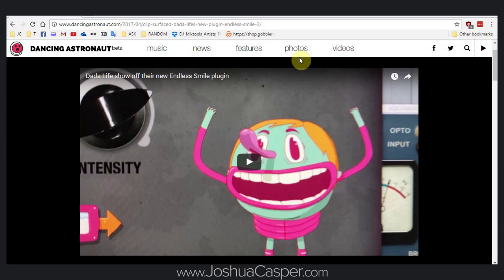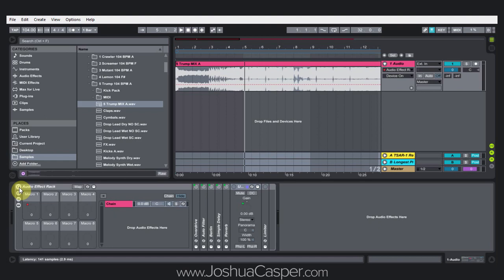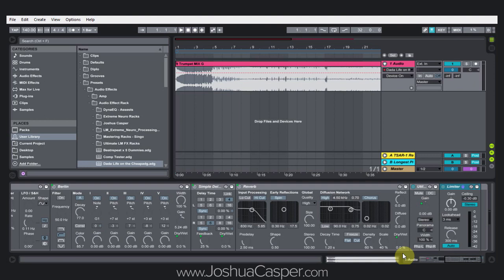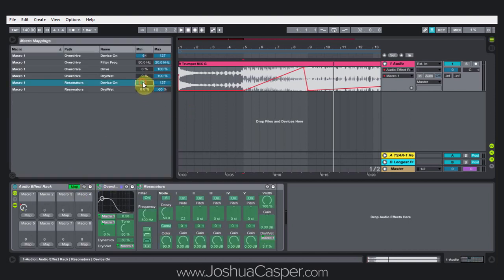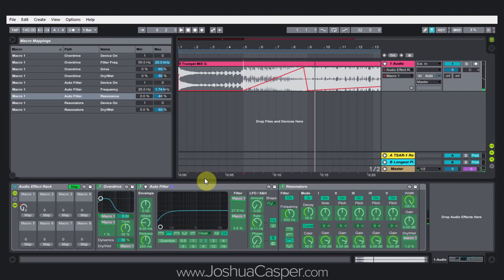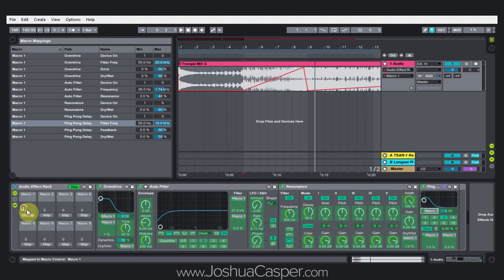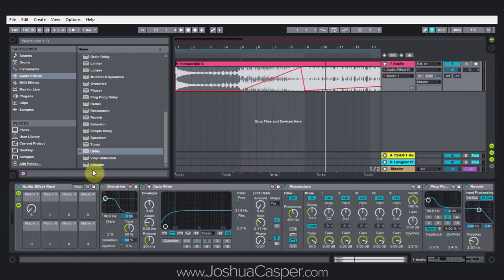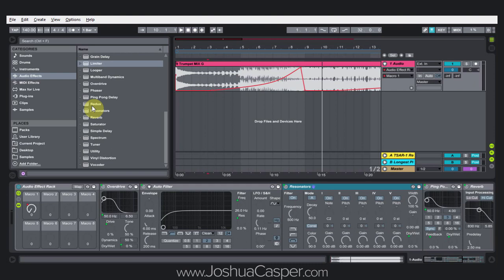Ableton Tutorial: Making Endless Smile VST w/ Live Devices [Dada Life]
In this video tutorial I will show you how to make something similar to Dada Life's new VST - Endless Smile - using only Live Devices!

The Endless Smile plug is supposed be some sort of build up enhancer. It washing out the sound, adds some noise, reverb and delay... We can make something similar with nothing but stock devices in the Ableton Live Suite!

We will use the Following Devices and everything will be Controlled with one Macro Knob

Audio Effects Rack
Resonator
Ping Pong Delay
Reverb
Limiter
Utility
Over Drive
Auto Filter

Finished Racks

Download the Finished Racks

*screen shots below

Screen Shots

Macro Mappings and Effects Device Chains

Endless Smile in Live v.1 Chain

Endless Smile in Live v.1 Macro Mappings

Endless Smile in Live v.2 Chain

Endless Smile in Live v.2 Macro Mappings